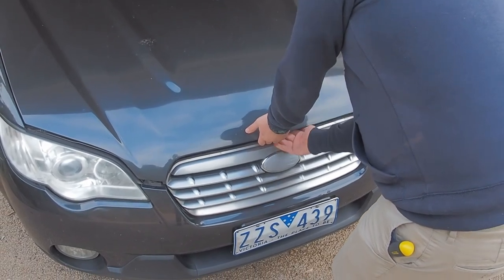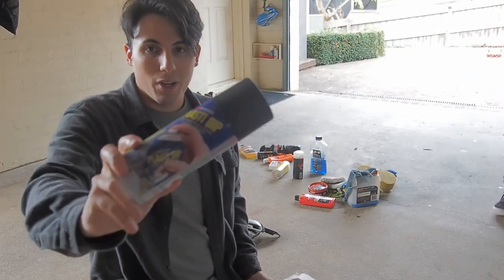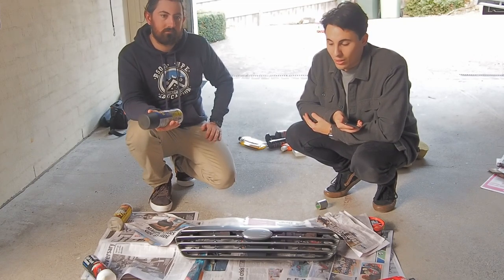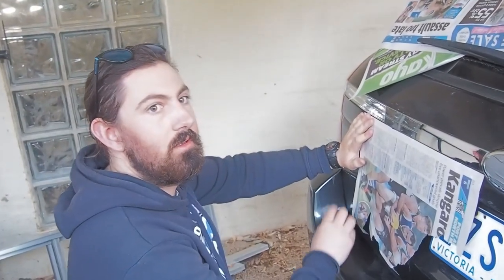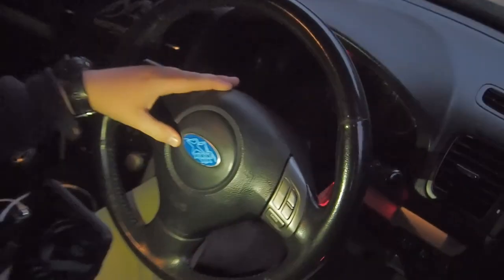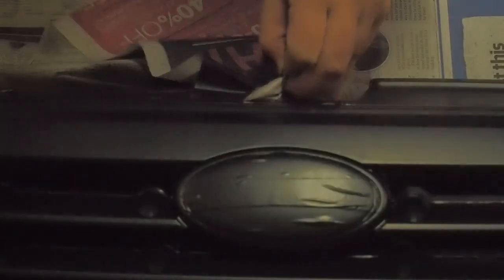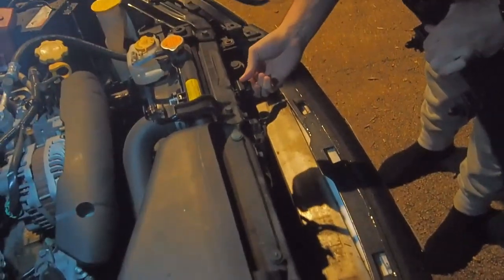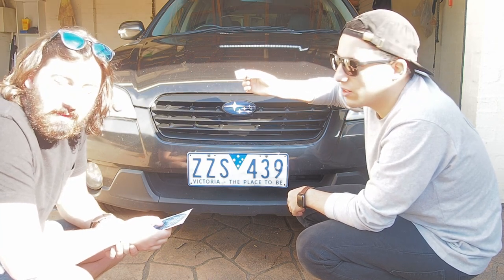Plasti-Dipping A Subaru Outback Grille!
Thank you very much for watching our video!

In this episode Keano and Mangs will be plasti-dipping Keano's Subaru Outback! This is the first of many videos to do with Keano's Subaru build, and we are painting the front grille and the rear bar of the car with a special type of paint (plasti dip)! We are also adding a vinyl onto the front and rear badge as well as the interior steering wheel badge.